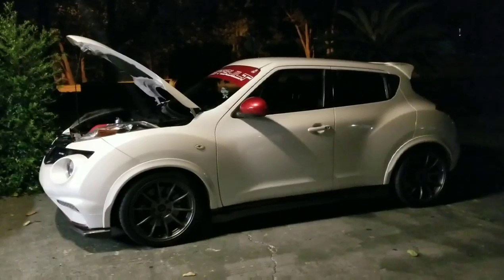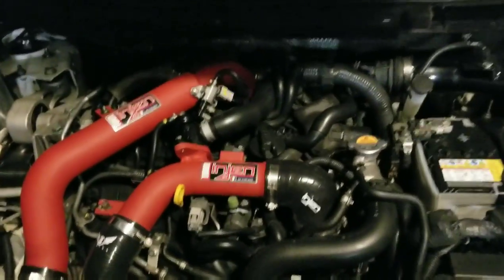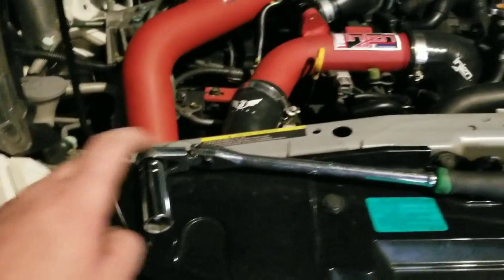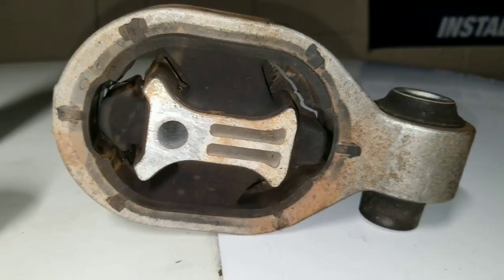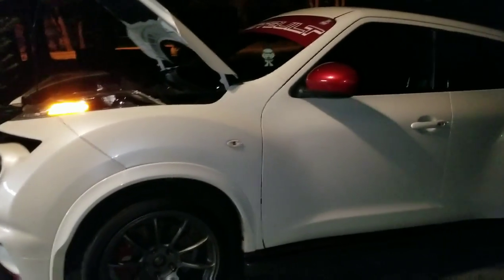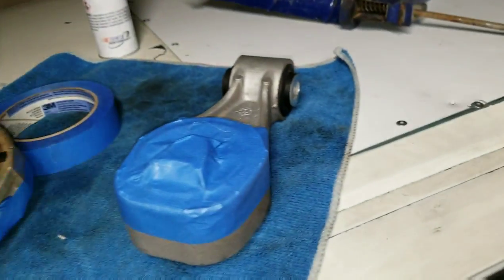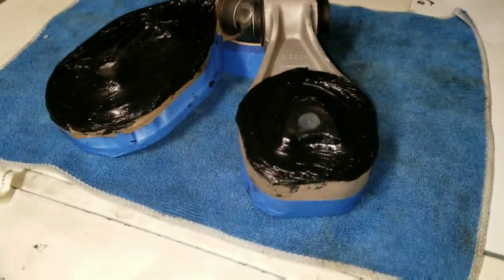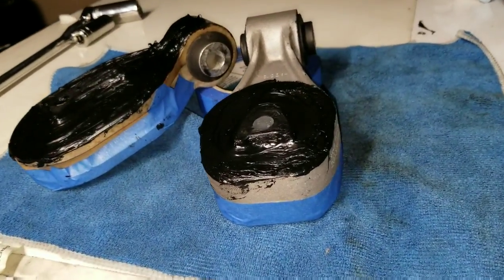Nismo JUKE newest upgrade! 27$ motor mount fix!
💪world's quickest fwd juke💪